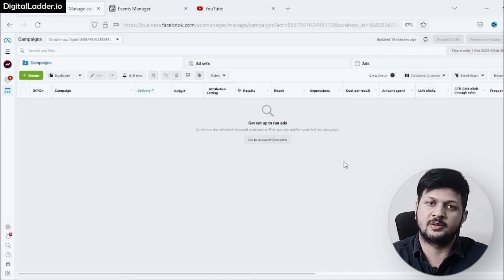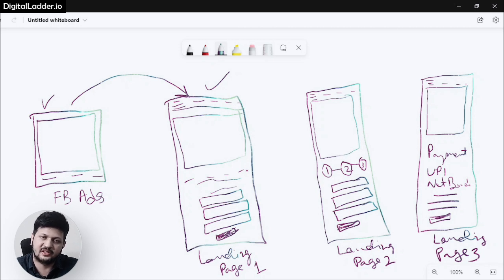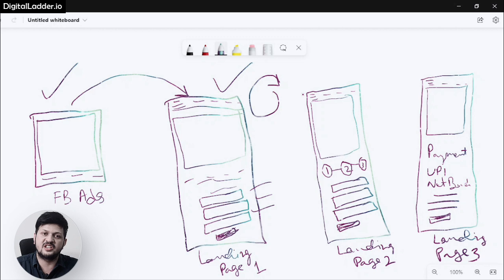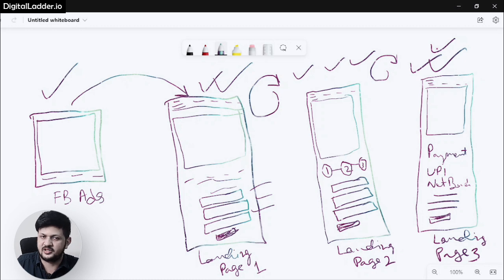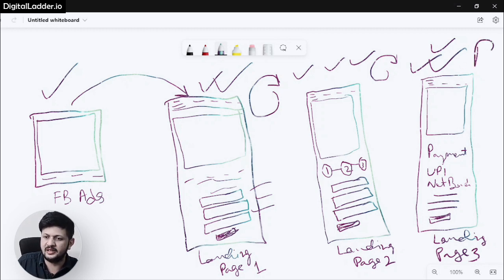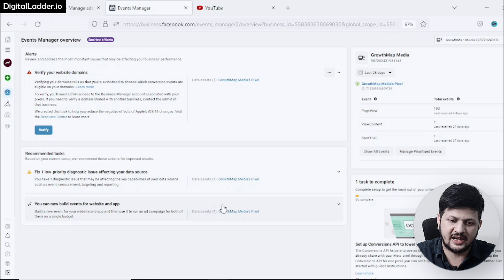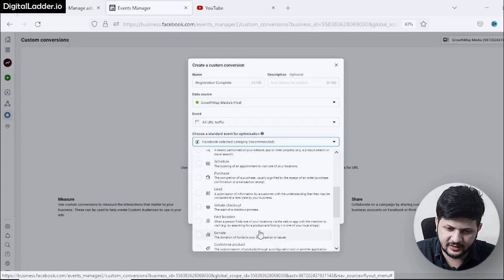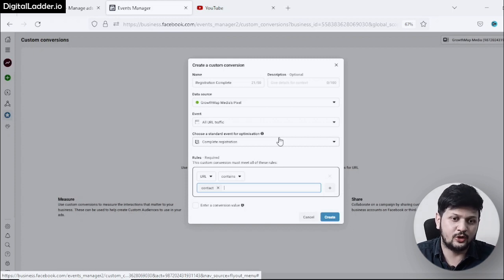How To Setup Facebook Custom Conversion & Why You Should Do it.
In this video I am talking about How To Setup Facebook Custom Conversion & Why You Should Do it. Let me know Your thoughts in Comments below.

►TOPICS COVERED:
How To Setup Facebook Custom Conversion
Facebook Custom Conversion Setup
Facebook Events Manager
Custom Conversion Facebook

► THE GEAR I USE:
✅ Mic I Use
✅ Light I Use
✅ Tripod I Use